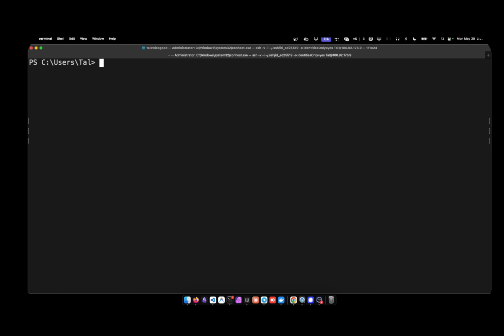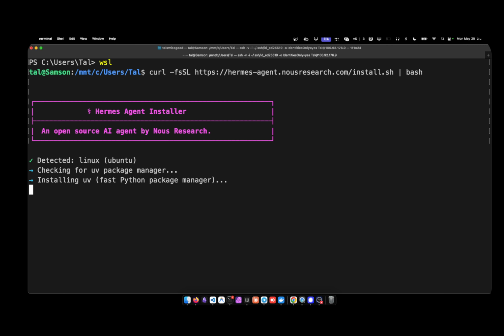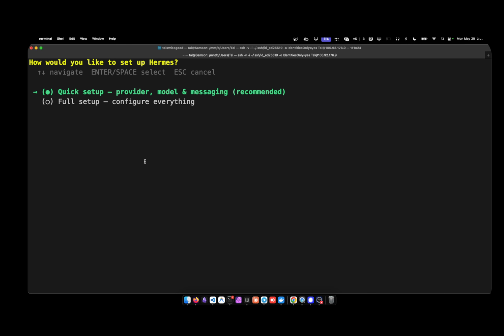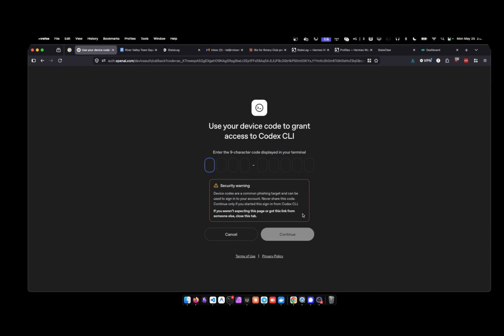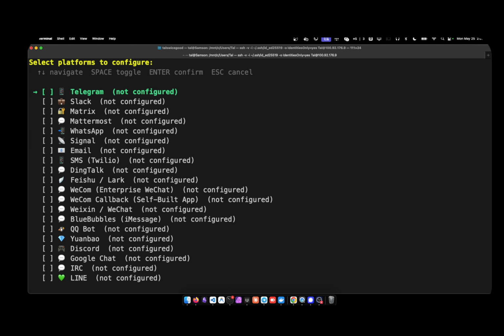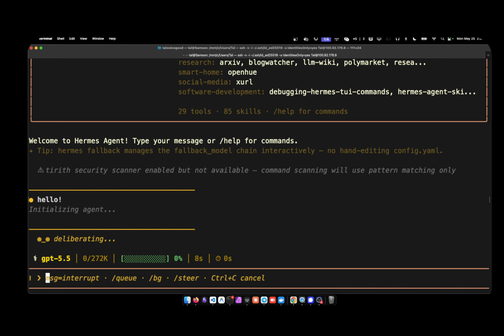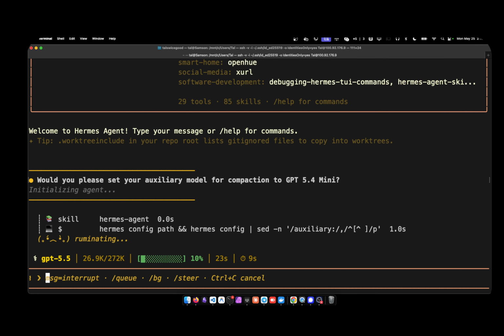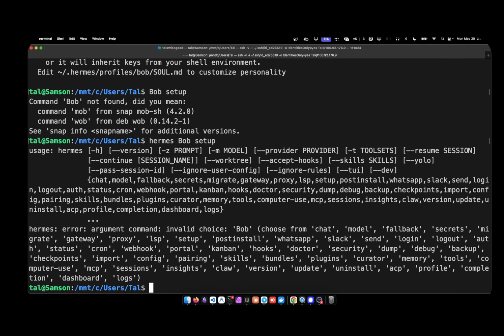Install Hermes Agent on Windows (WSL Setup Walkthrough)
A complete walkthrough of installing Hermes Agent on Windows using WSL.
Hermes is Nous Research's open-source agent — self-improving, with a
built-in learning loop and skills it builds from experience.

In this video:
What is Hermes Agent
Opening WSL from PowerShell
Choosing your inference provider (Nous Portal, OpenRouter, Anthropic, Gemini, and more)
TTS, terminal backend, and agent settings
First boot: 29 tools, 85 skills
First chat and auxiliary model setup